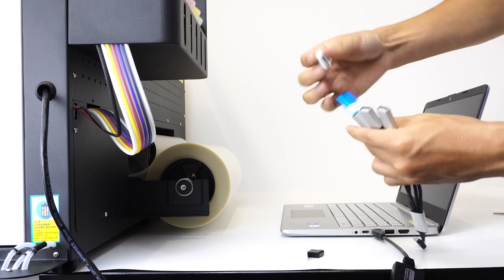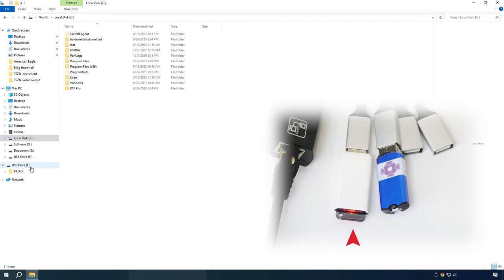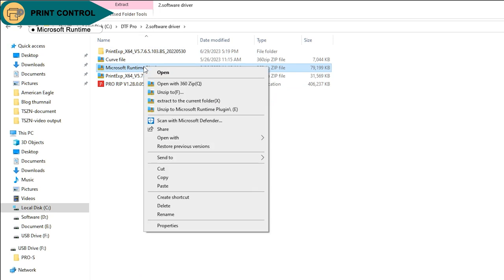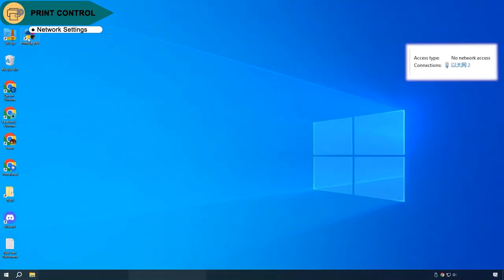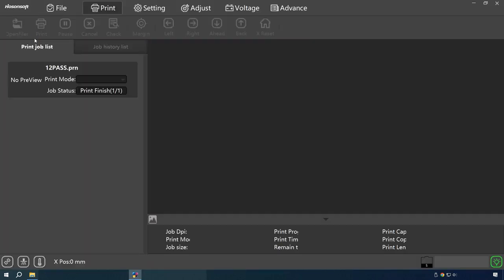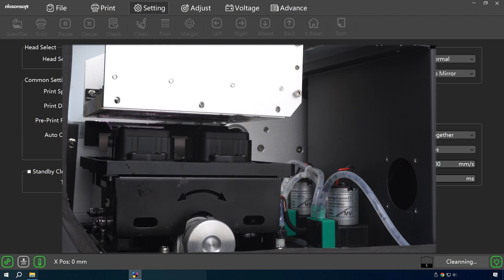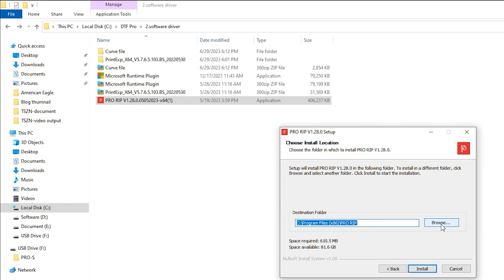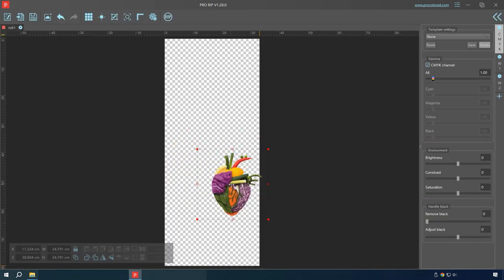F13 Pro DTF Printer Unboxing & Setups | T-shirt Printer Ultimate Solution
DTF Pro printer is an ultimate solution for DTF T-shirt printing small business. It is outstanding for its easy operation and impressive efficiency.

The machine is placed in a wooden box for safer delivery. Unlock the fasteners with a flat-head screwdriver and take off the lid of the wooden trunk. It needs 2 persons to take out the printer. Along with the printer, we have a cardboard box of accessories, a roller, and a DTF film roll.

This videos shows you the setups of DTF Pro printer, including hardware assembly, software installations and printer testing.

 / procoloredprofess...

🌞In this video, we'll show you the new DTF pro printer working demonstration

Check out the links below for DTF Printers & DTF Supplies, Transfers, and more.
ALL PRINTERS & SUPPLIES

🌞Welcome to be our agent and realize mutual profit